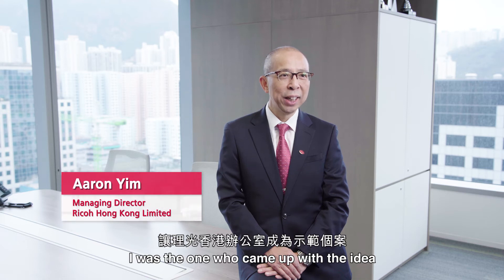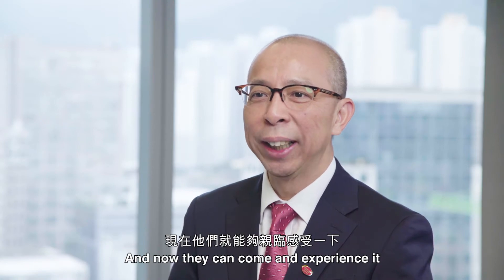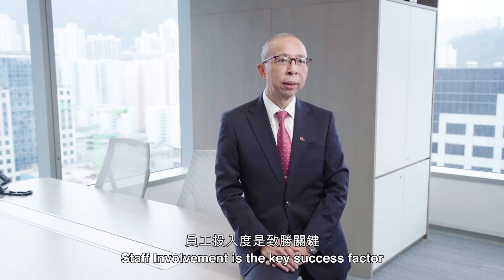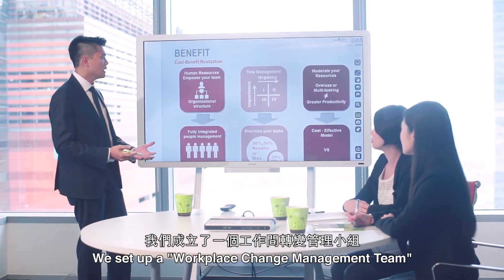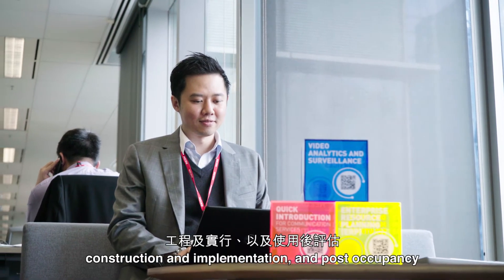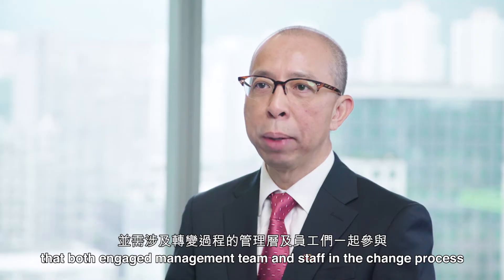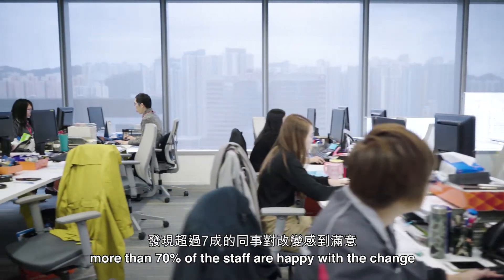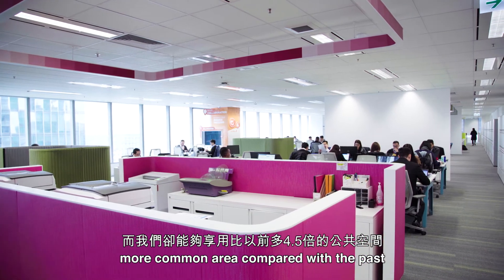Digital Workplace Services Case Study – Ricoh Hong Kong